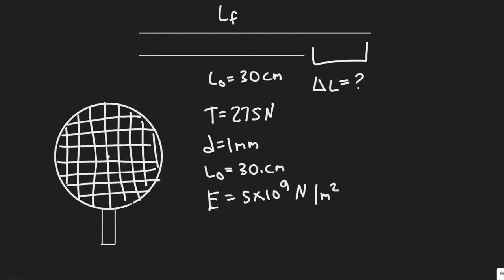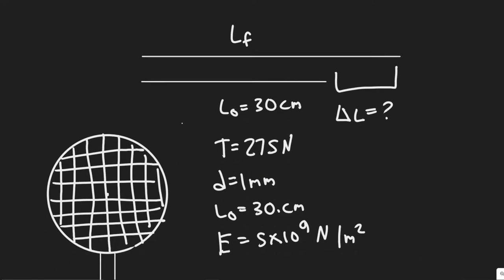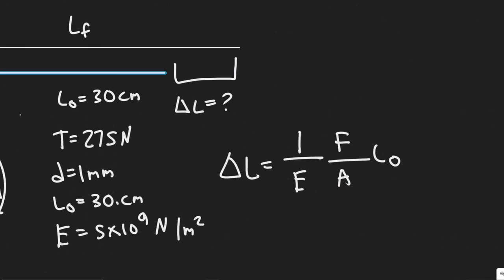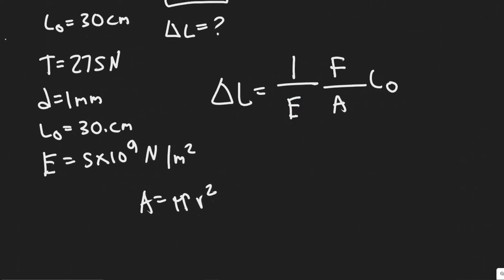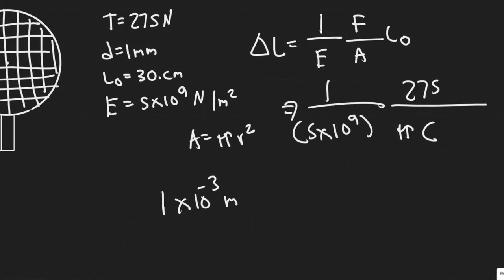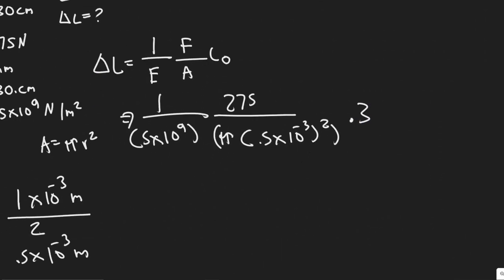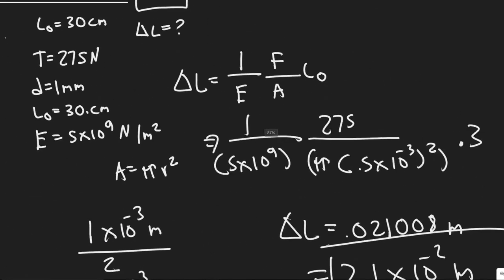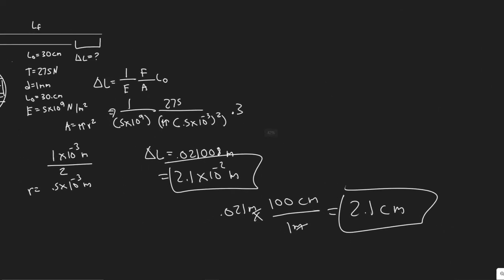A nylon string on a tennis racket is under a tension of 275 N. If its diameter is 1.00 mm, by how mu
A nylon string on a tennis racket is under a tension of
275 N. If its diameter is 1.00 mm, by how much is it lengthened from its untensioned length of 30.0 ern?